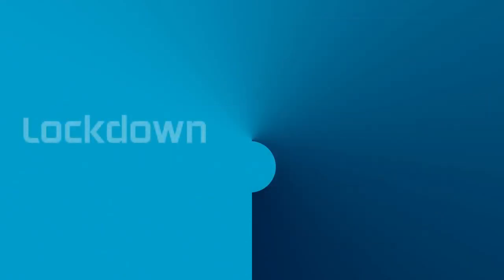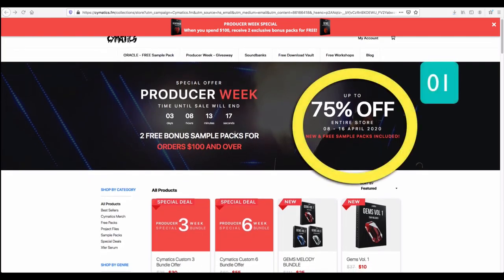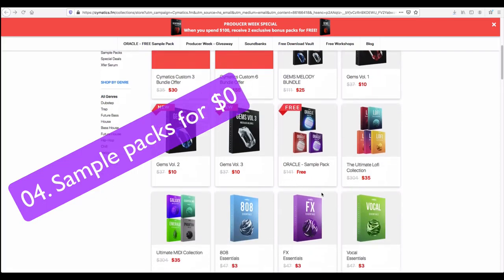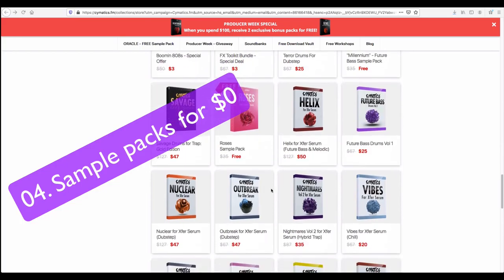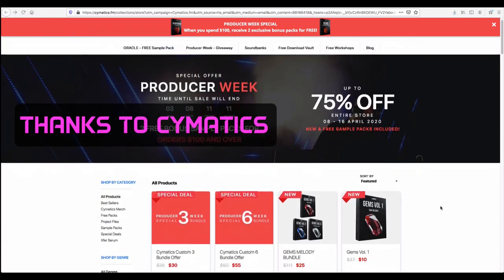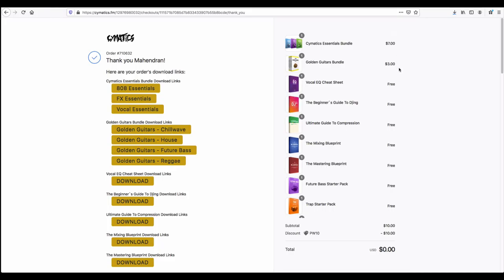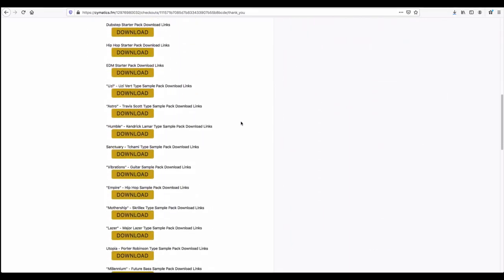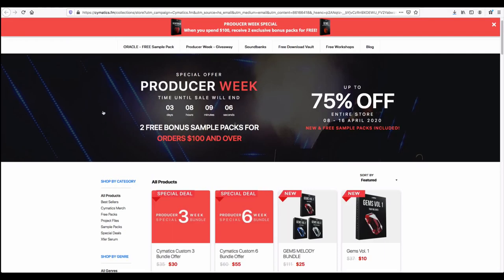1000s Of Free Samples For Music Production | Cymatics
This is great opportunity for the Music producers to create more music while they are at home safely during this lockdown period.
Thanks to Cymatics and team